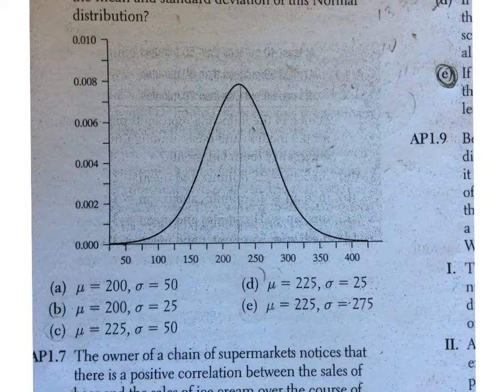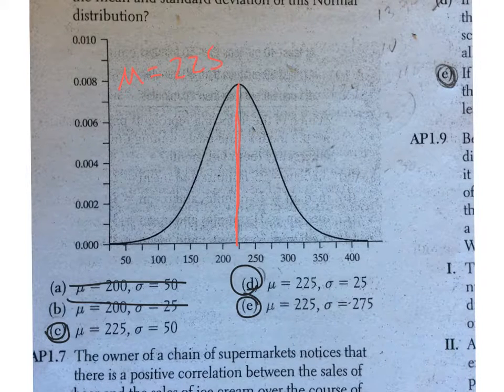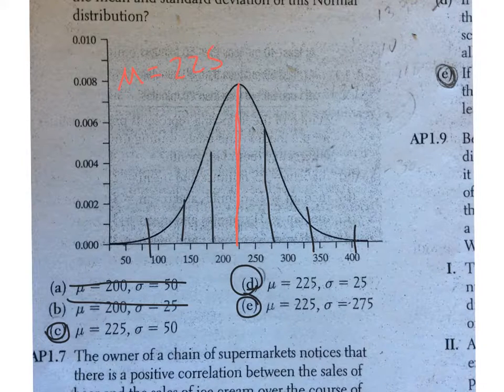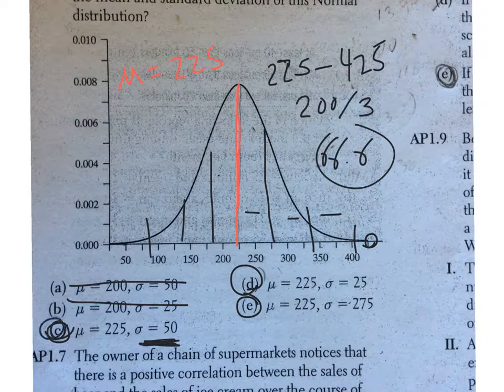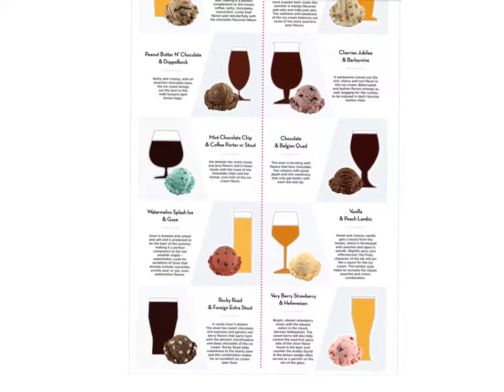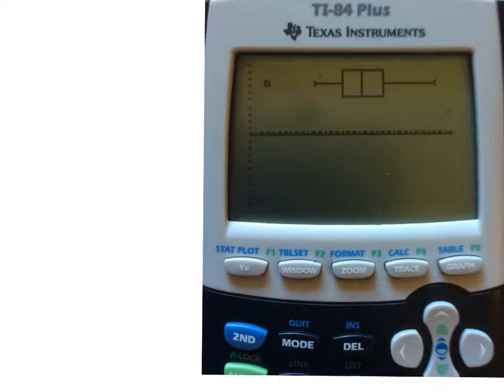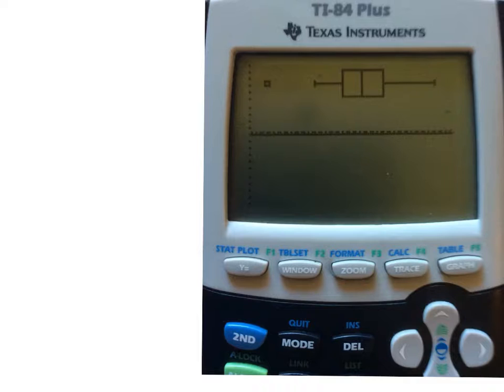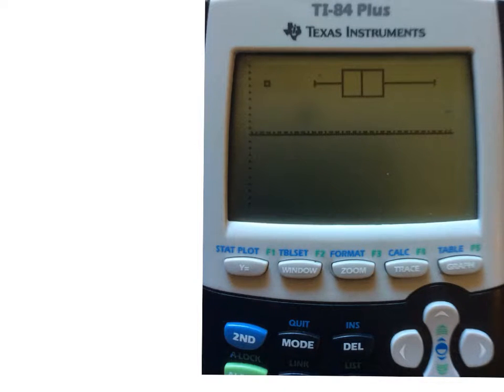AP stats ch 1-4 test #5-10